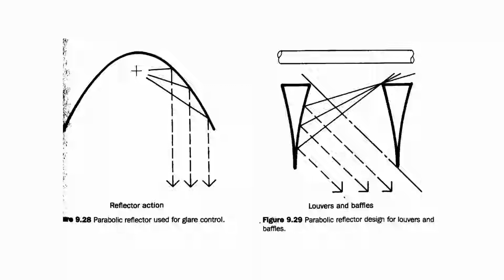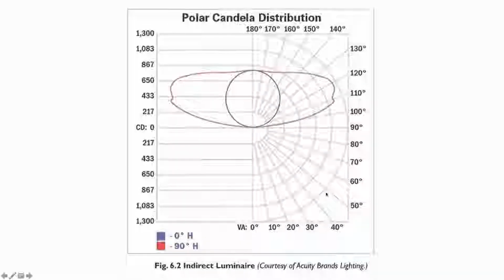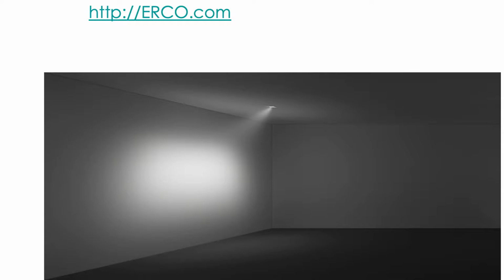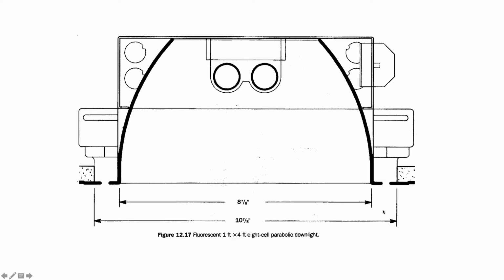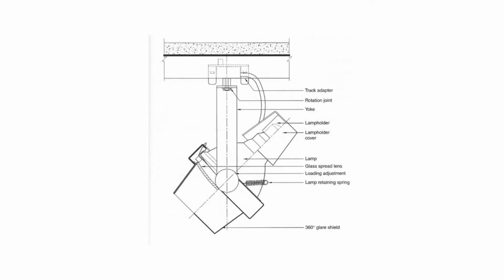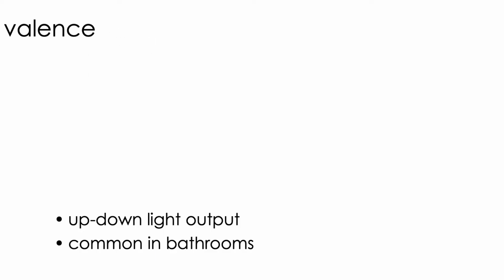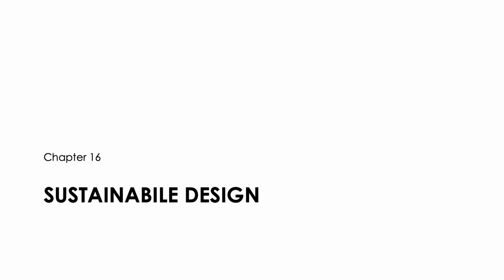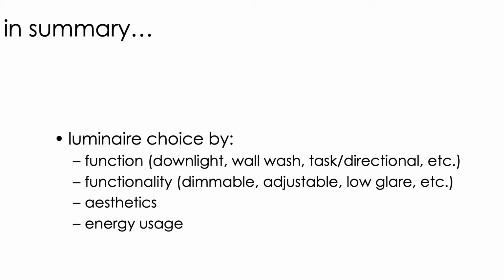Interior illumination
Table of Contents:
00:10 - Light control
05:02 - Luminaires
13:59 - Troffers
21:12 - Architectural lighting: coves, slots...
27:50 - Decorative lighting
29:16 - Sustainable lighting design
32:42 - Summary